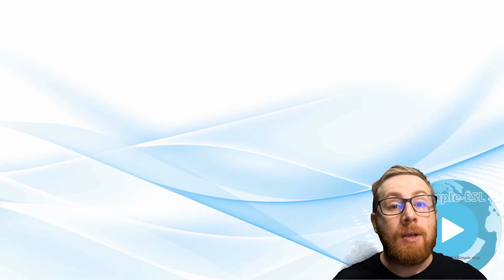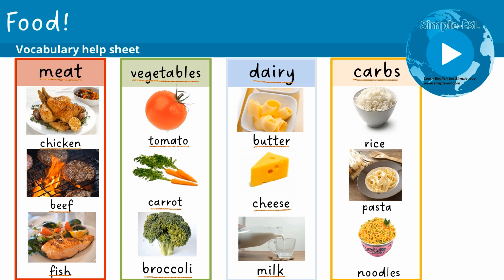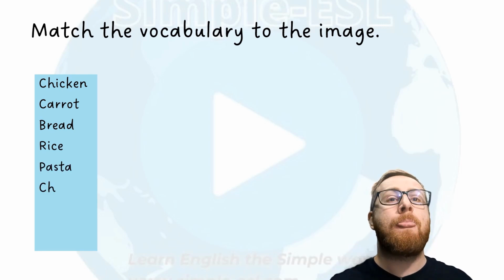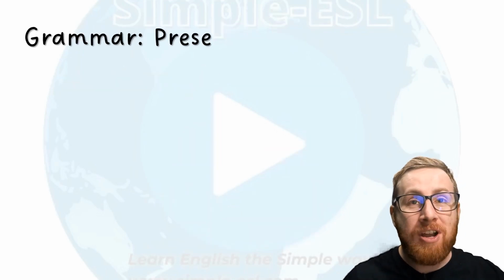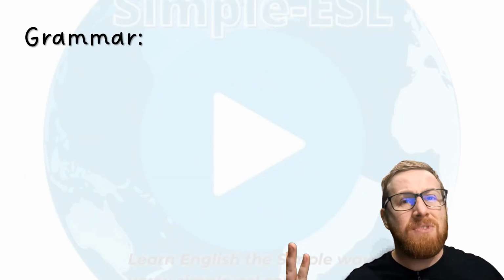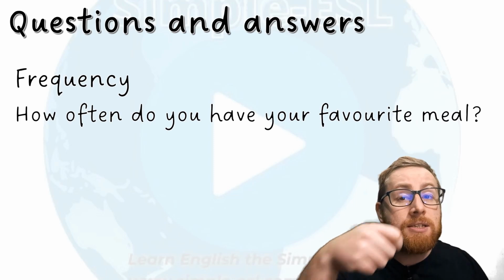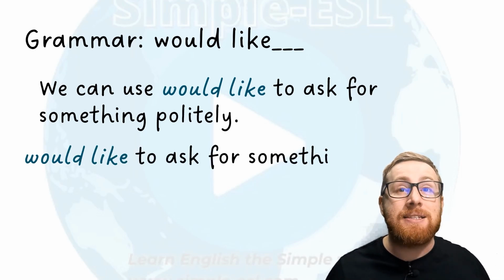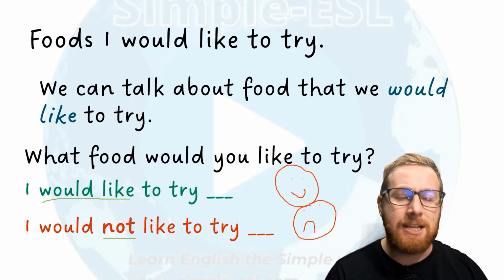Basic ESL Conversation Course (Taster lesson)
Welcome to the taster lesson for our Basic ESL Conversation Course designed to help you gain confidence and fluency in conversational English! 🎉

This course is perfect for A2 level learners who want to expand their vocabulary, strengthen their grammar skills, and build confidence in speaking English. Whether you are preparing for everyday conversations or just looking to improve your fluency, this course will provide the structure and practice you need.

📚 What You’ll Learn in This Course:

Vocabulary & Grammar Focus: Essential vocabulary at the CEFR A2 level with topics like food, jobs, pets, sports, and more!
Conversation Practice: Learn to use the present simple, future tense, possessives, past tense, and other key grammar points.
Fluency & Confidence: Each lesson includes warm-up exercises, structured practice, and free-form conversation to boost your speaking skills.
Course Topics:

Food - Present Simple
Jobs - Future Tense
Pets - Possession
Sports - Abilities
Free Time – 'and' and 'but'
Shopping - Past Tense
Routines - Adverbs of Frequency
Childhood - Irregular Past Tense
Family - Negative Statements
Hometowns - Things That Exist
💡 How It Works: Each lesson is accompanied by a vocabulary help sheet, worksheets, and homework tasks to help you practice what you’ve learned. Example answers are provided to guide your learning process and help you form your own responses in conversations.

Who Is This Course For? This course is for learners looking to:

Improve their conversational English skills at an A2 level.
Gain confidence in speaking about a wide range of topics.
Practice answering common questions in English.
📍 Start today and take the first step toward mastering everyday English conversations!